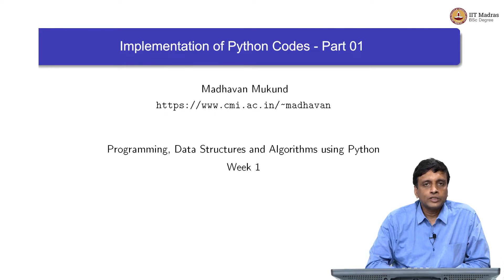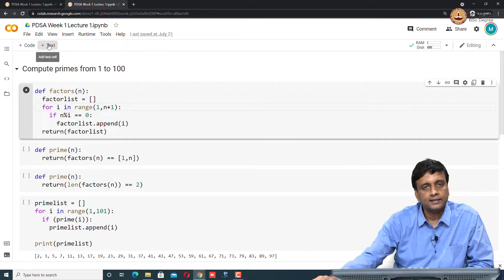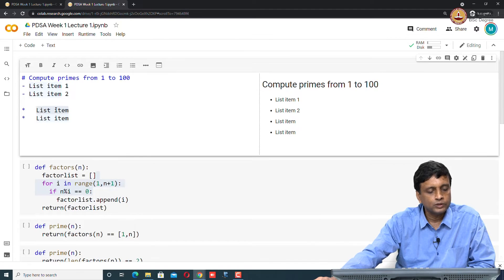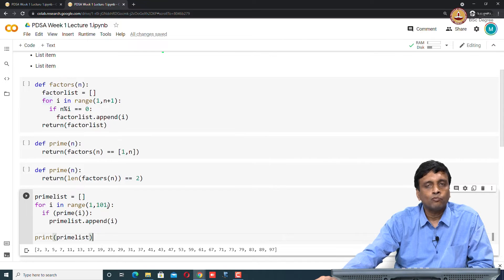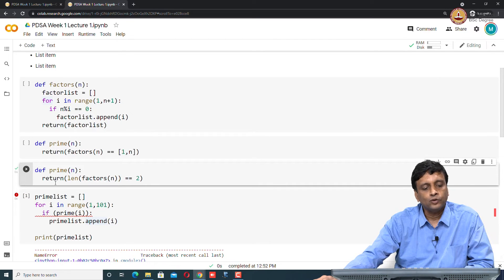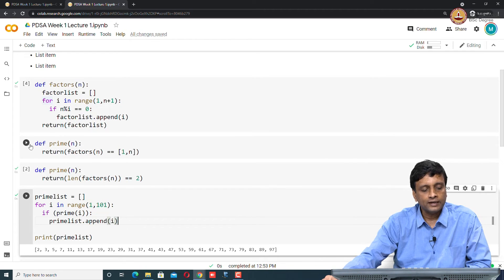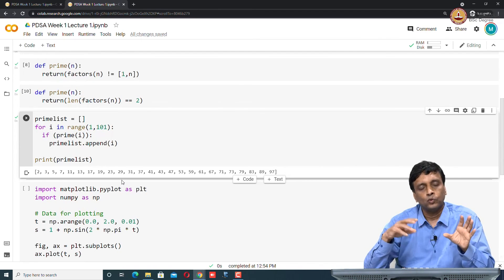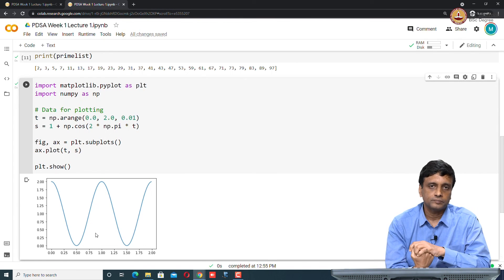W1L2_Implementation of Python Codes - Part 01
Implementation of Python Codes IIT Madras welcomes you to the world’s first BSc Degree program in Programming and Data Science. This program was designed for students and working professionals from various educational backgrounds and different age groups to give them an opportunity to study from IIT Madras without having to write the JEE.  Through our online programs, we help our learners to get access to a world-class curriculum in Data Science and Programming.